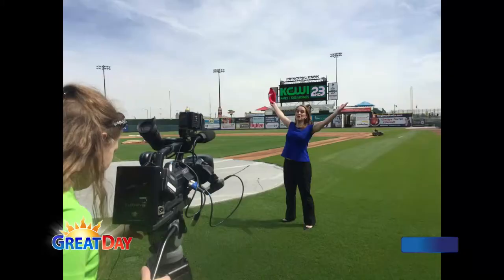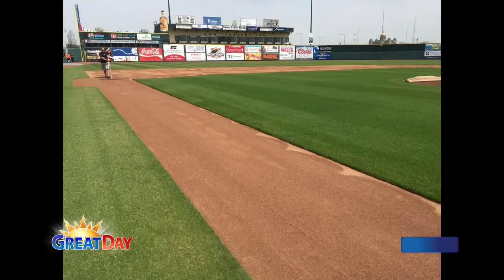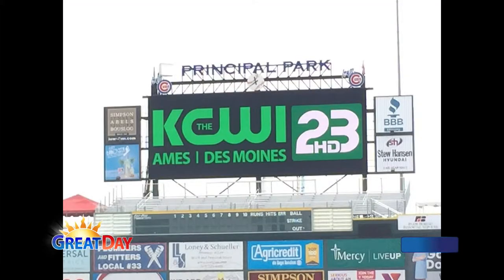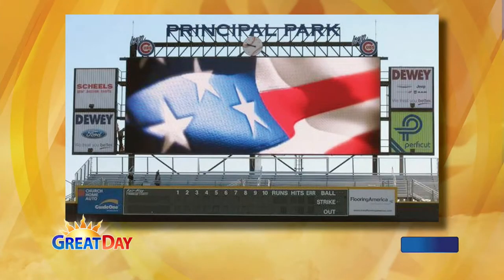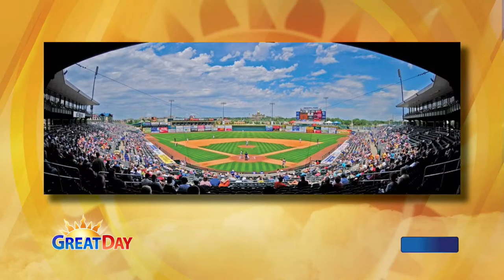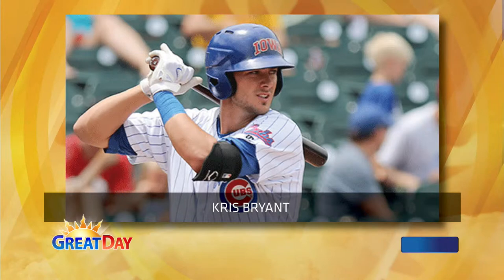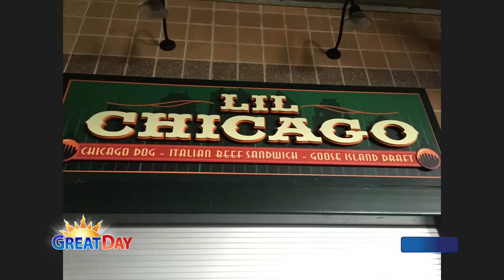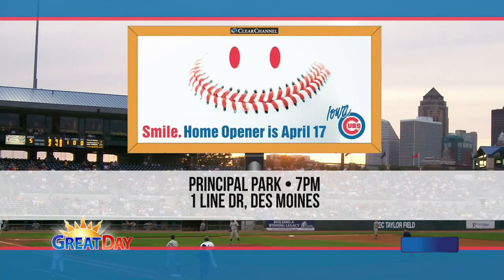4-16-15 Iowa Cubs VP and Asst. GM Nate Teut